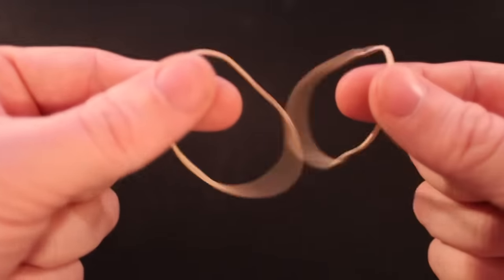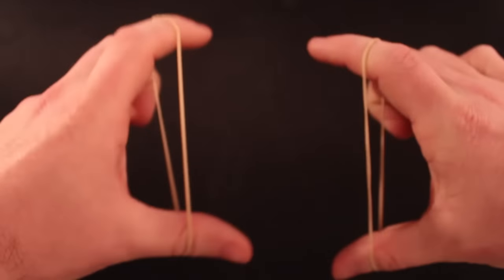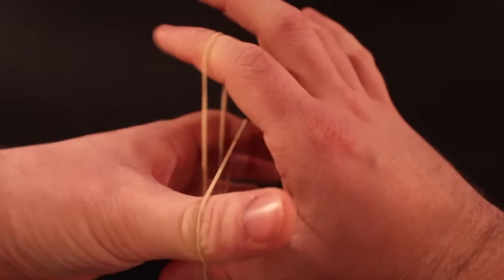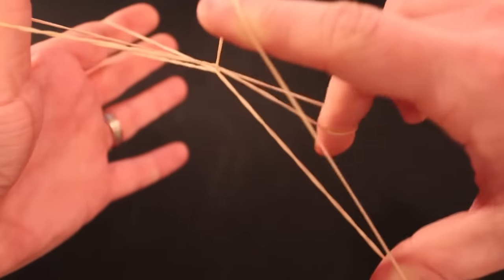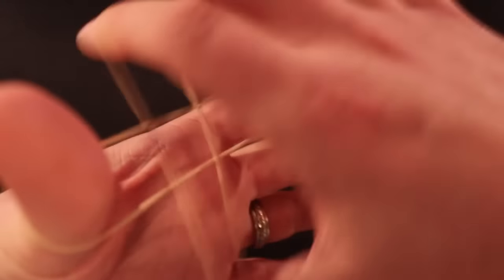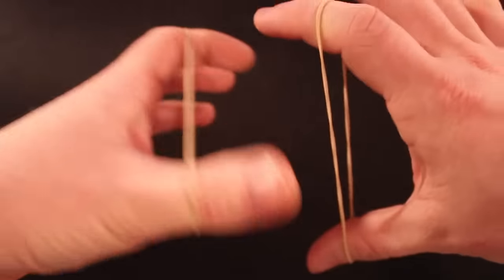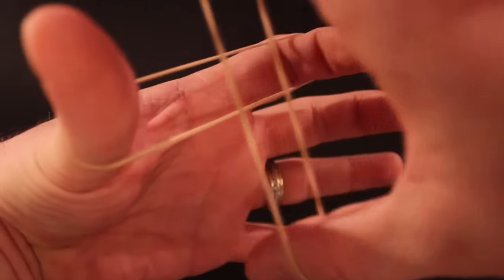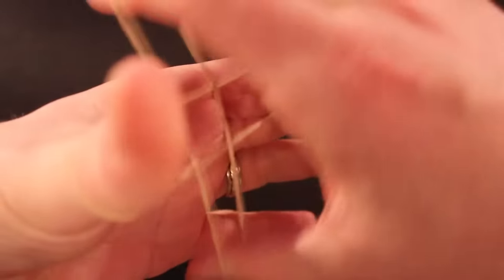How to: Best rubber band magic trick EVER!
Annotations up soon!